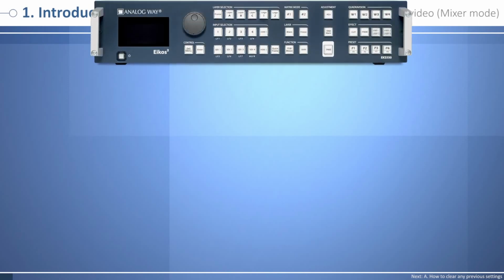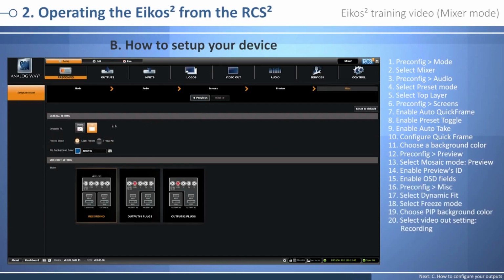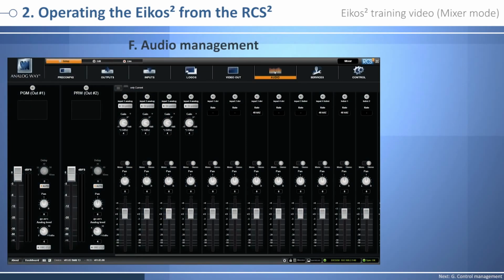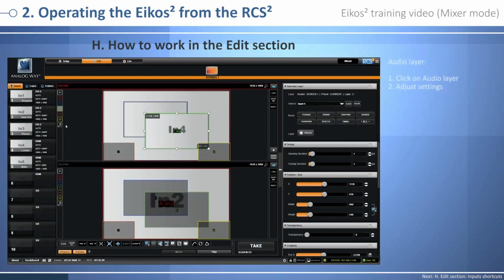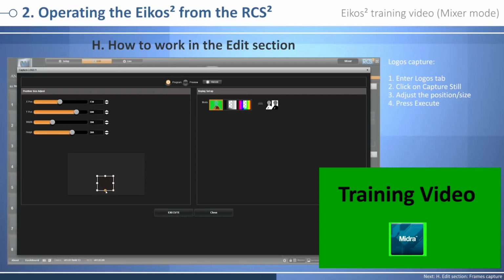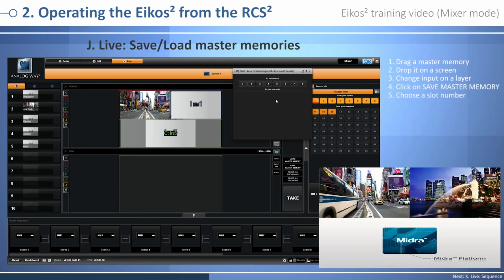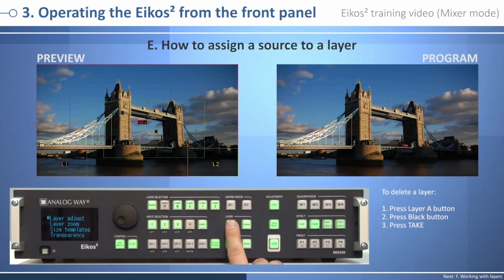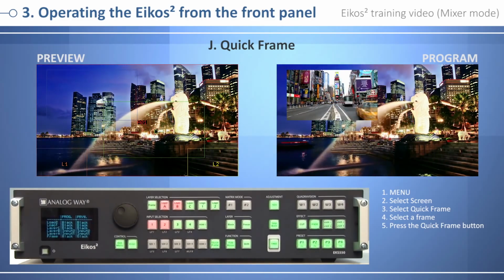Eikos² EKS550 Training Video: Mixer mode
Learn how to make the best of the Eikos² Mixer.
Based on the Midra™ platform, the Eikos² is an 10 x 2 Seamless Switcher with Mixer, Native Matrix and Quadravision modes.